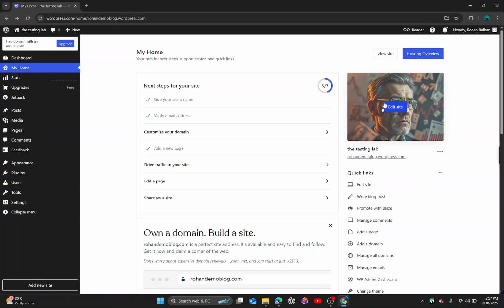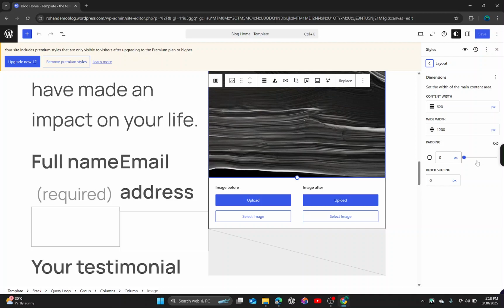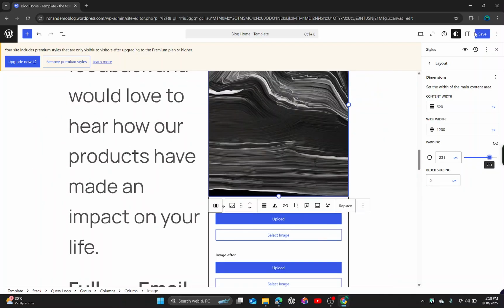How to Change Website Layout in WordPress Beginners Guide (Full 2026 Guide)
How to change website layout in WordPress 2026 beginners guide. In this tutorial, I’ll show you how to customize layouts, adjust columns, and reorganize your theme for a fresh design. Beginners can follow along step by step to transform their site easily. Perfect for creating a unique website look.